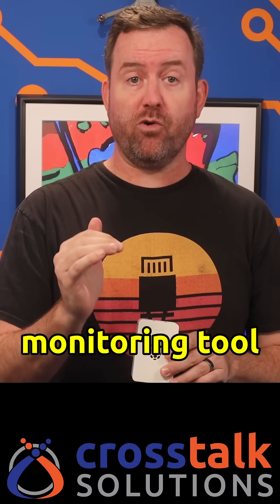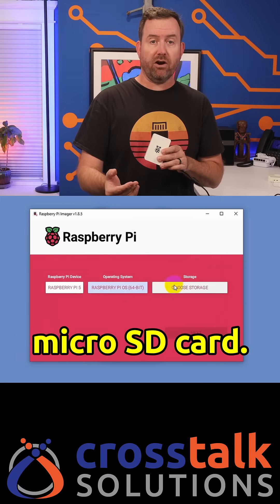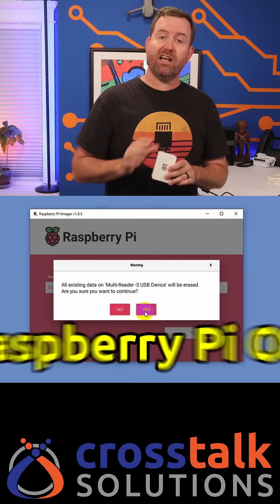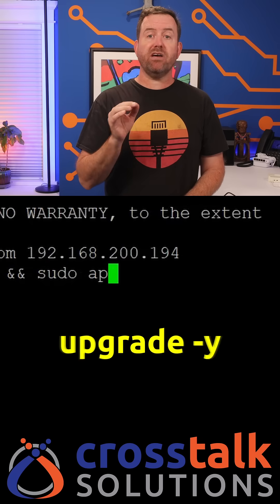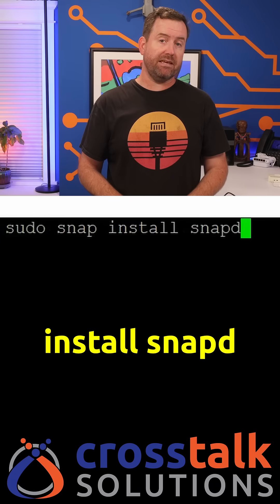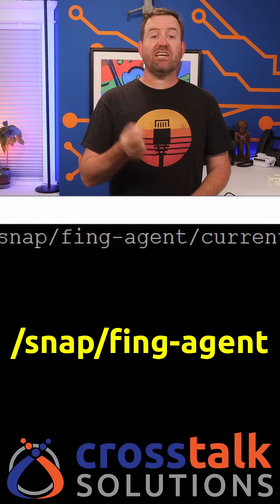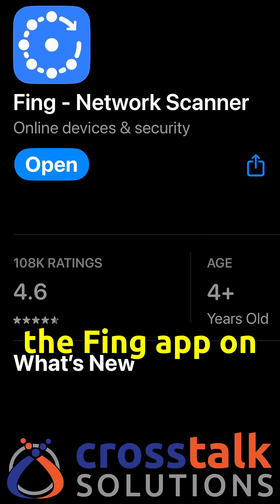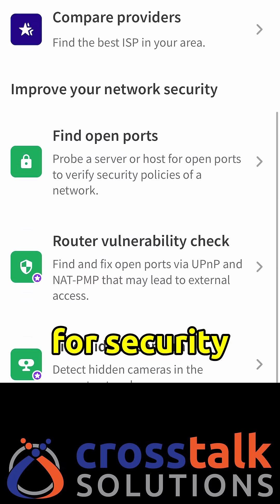Secure Your Network with a Raspberry Pi - Fing Agent Makes it Easy!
Fing Agent is an incredibly easy way to turn a Raspberry Pi into an always-on monitoring and security solution for your network!

Here's what the installation process looks like...